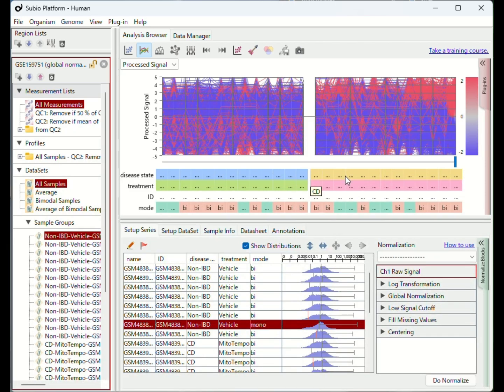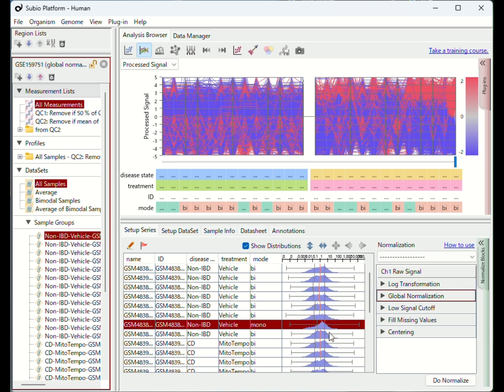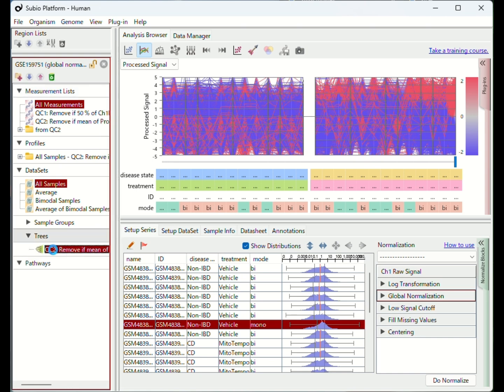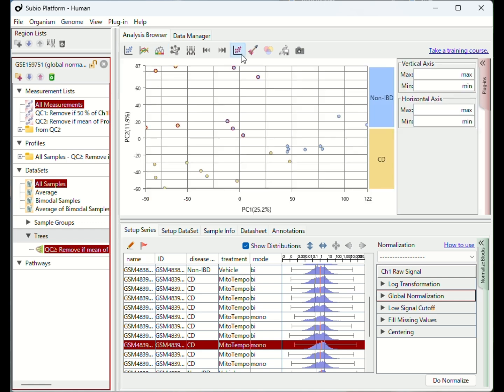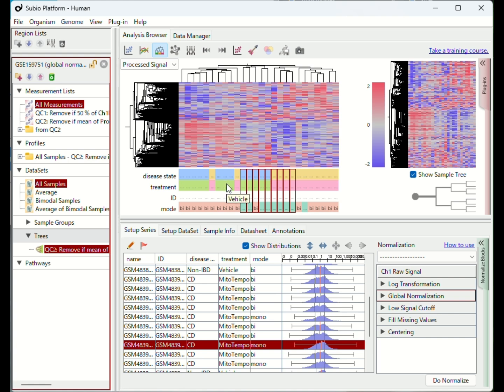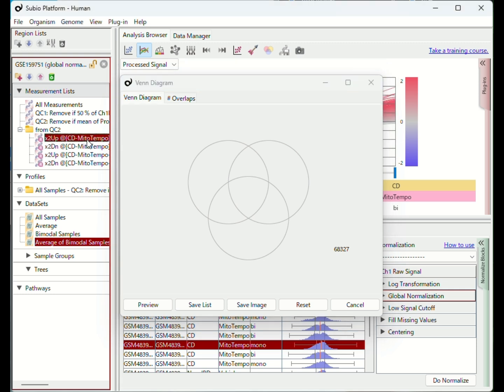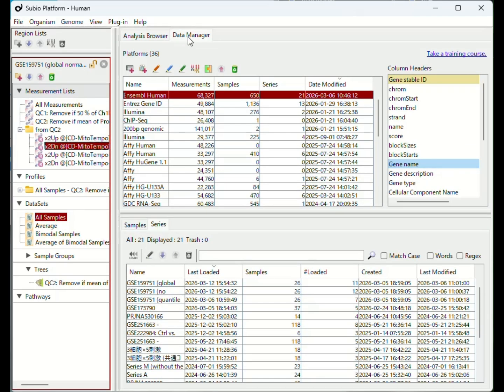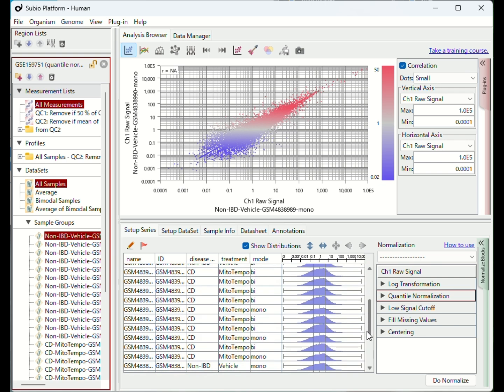CaseStudy GSE159751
You might believe TPM/FPKM/RPKM is better than read counts for RNA-Seq data analysis. However, normalizing per million reads is overly simplistic for the highly complex omics datasets.

Let’s see an example: GSE159751. They provide FPKMs via the GEO database. Even after per-million-read normalization, the FPKM distributions often vary among samples. Additionally, this dataset has non-linear bias as seen in the distribution shapes: mono- and bimodal, which might have been brought by the RNA degradation. Please learn the importance of visual aids for omics data analysis with this movie.

The other point is examining the ability of “sophisticated” algorithms to remove non-linear biases. Here, we applied quantile normalization, which forces the samples to have a uniform distribution. Though it delivers distribution shape resemblance, it didn’t help remove the non-linear bias.

Thanks to bioinformaticians, we have many algorithms we can use to tackle highly complex tasks. But remember that wise experimental biologists must test whether it works or not on their own. Currently, having a good experimental design and delivery plan to generate high-quality raw data, along with tools to monitor what happens, is superior to relying on “sophisticated” algorithms.